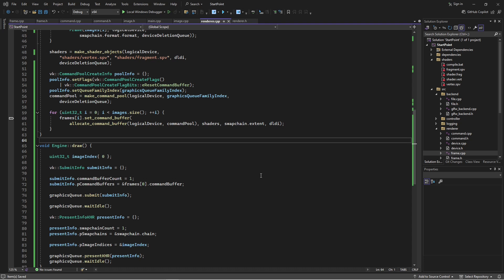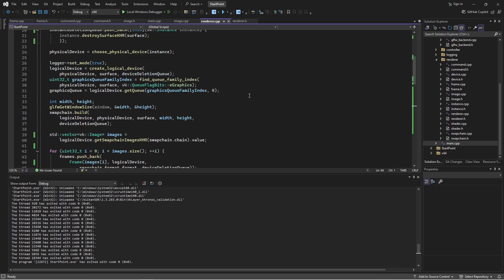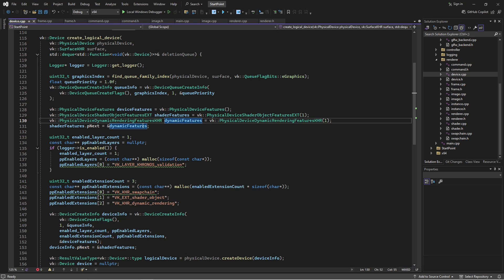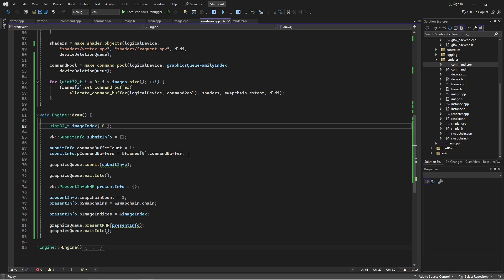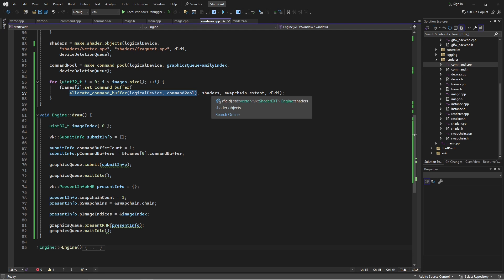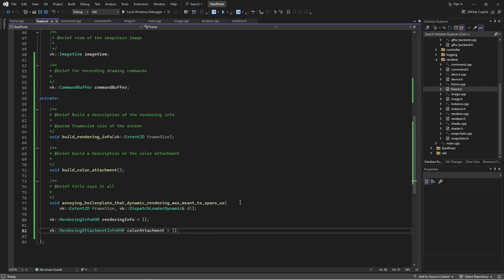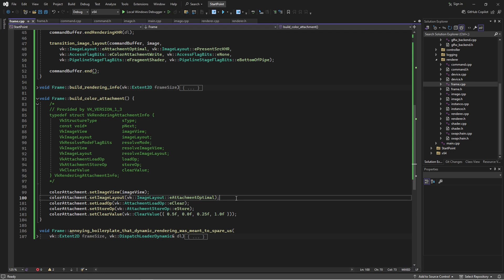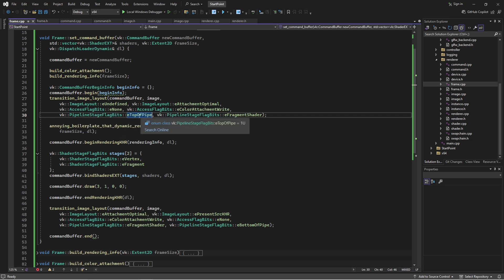Vulkan with C++, Stage 10: Dynamic Rendering